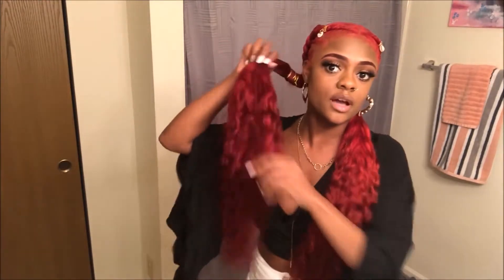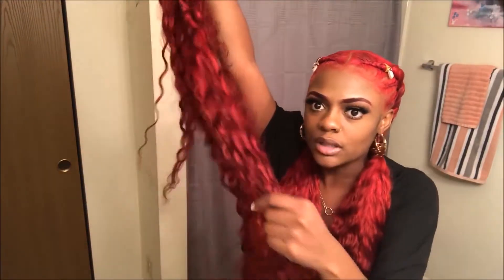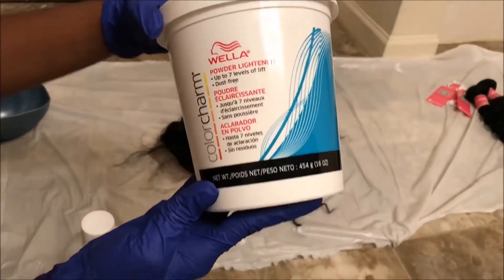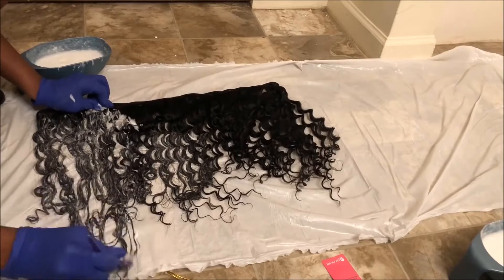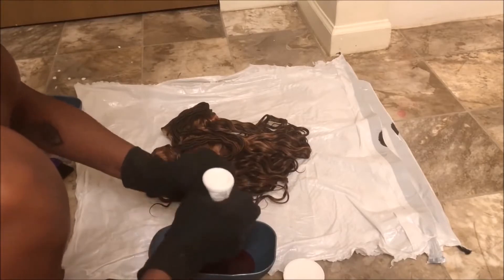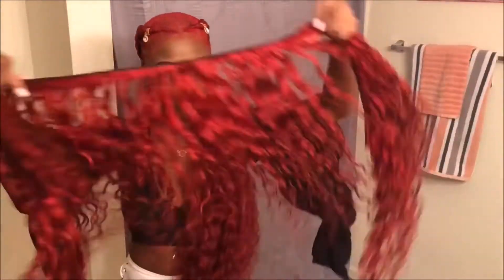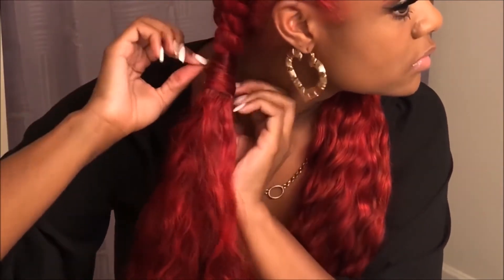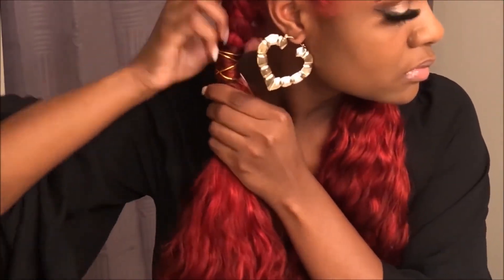How to Feed In Braids With Extended Curly Ponytails Ft Alipearl Hair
Girls, today I'll show you how to dye your hair red and feed in braids with extened curly ponytails, hope you guys like it.